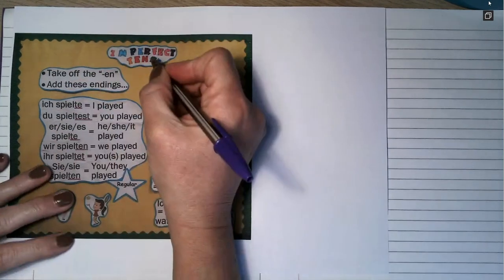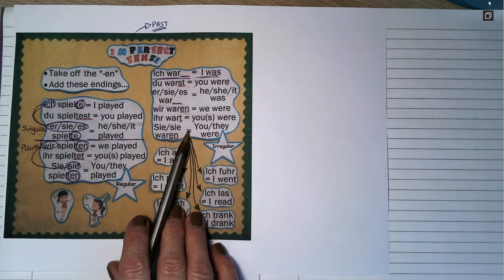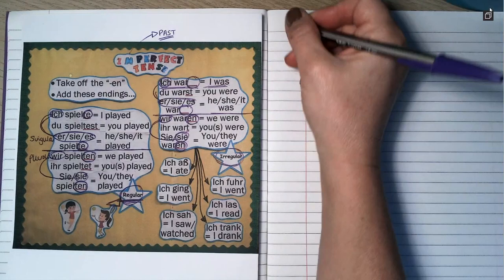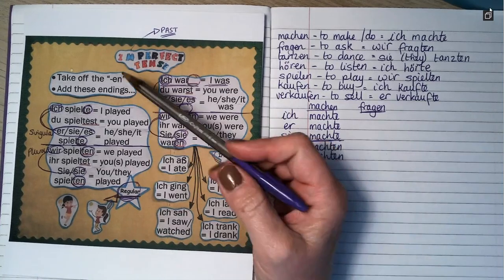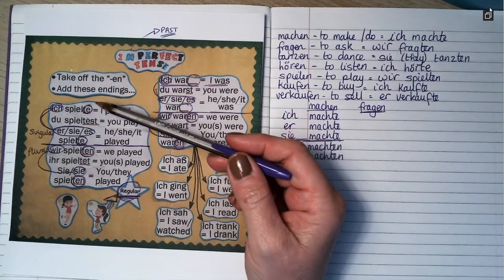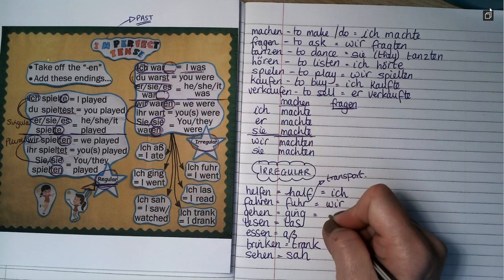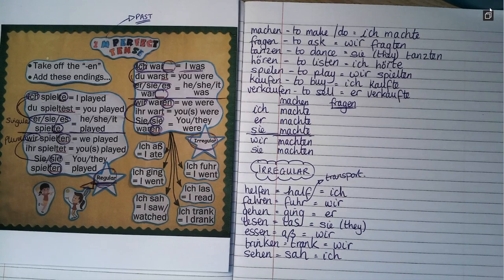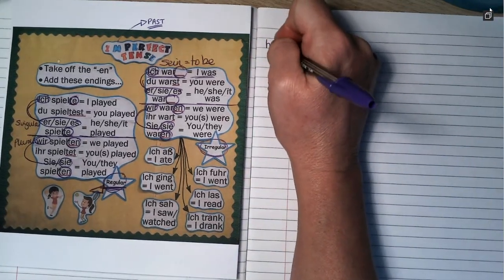GCSE GERMAN IMPERFECT TENSE VIDEO FOR DISPLAY BOARD